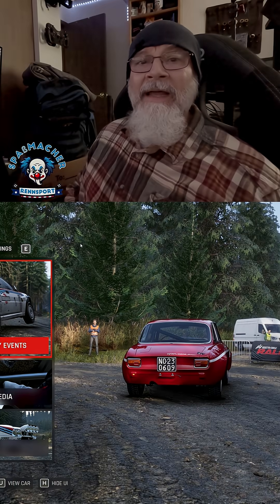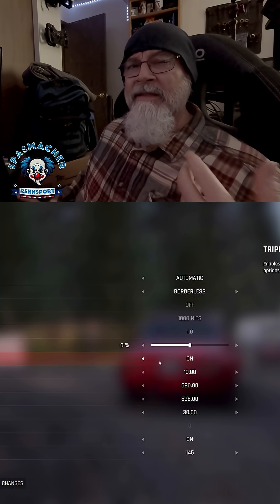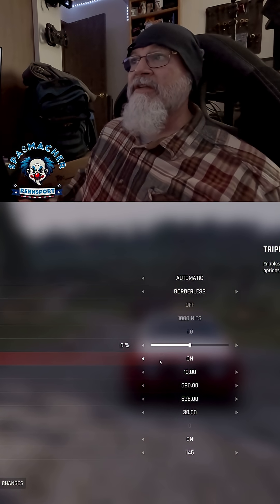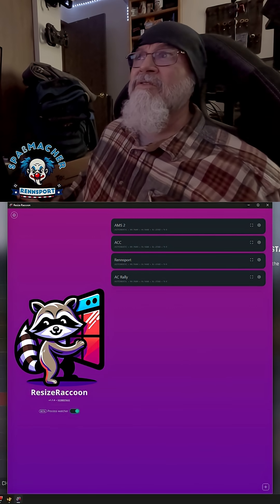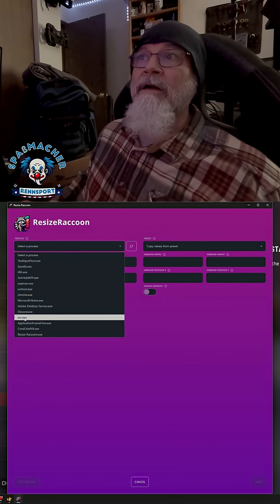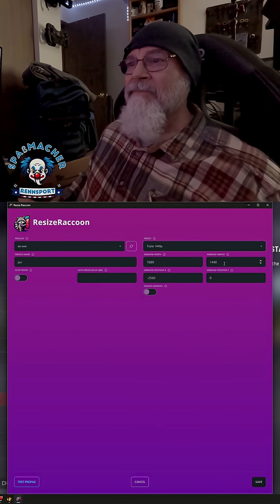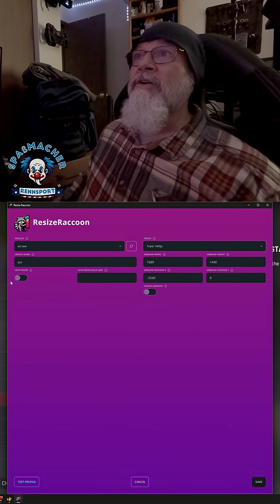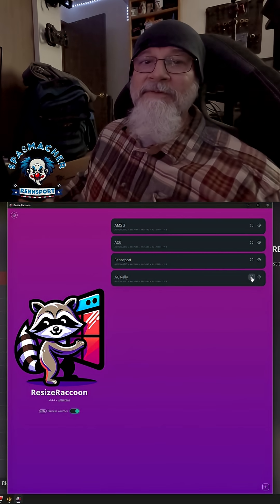How I configured triples for Assetto Corsa Rally (w/o NVIDIA Surround)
Assetto Corsa Rally’s triple monitor support is limited, but using Resize Racoon (or alternatives like SRWE) and a few smart settings, it’s possible to achieve a smooth, immersive triple-screen experience and enjoy the game as it should be seen.